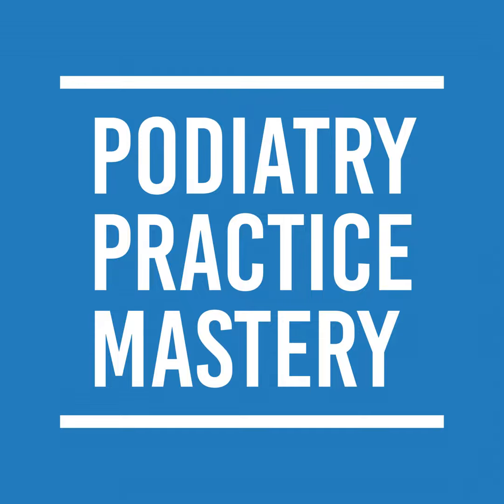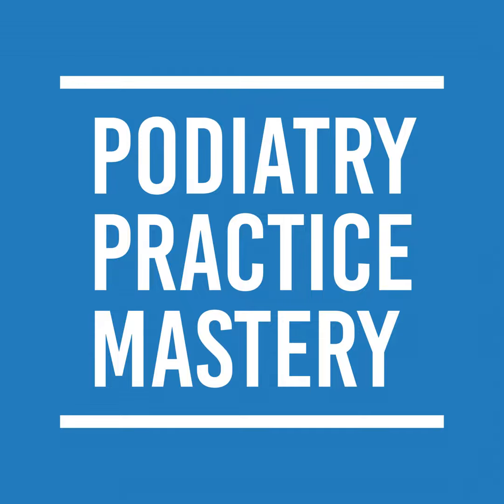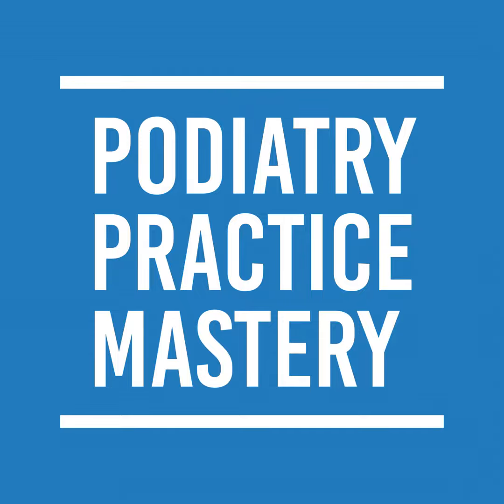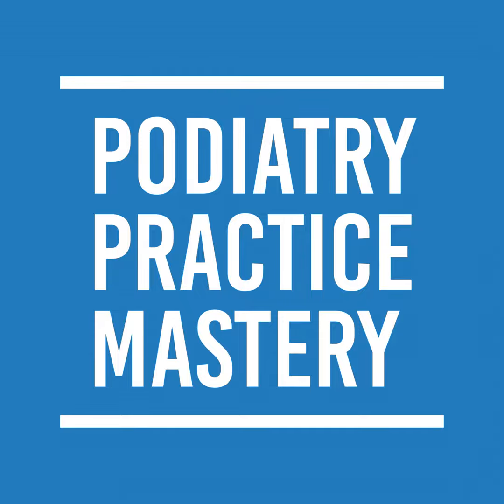New year message and my most valuable patients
Treating plantar plate tear with shockwave and Amnio injection.